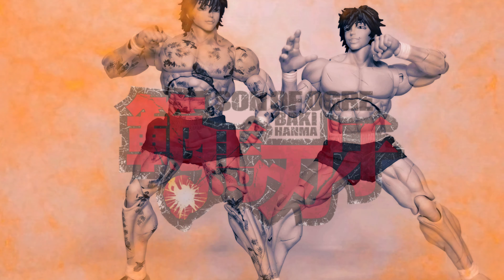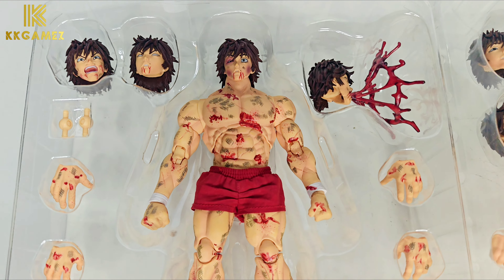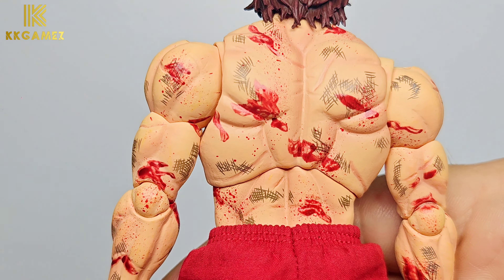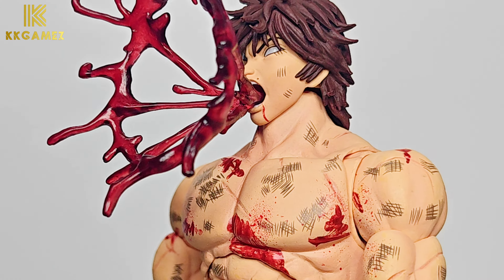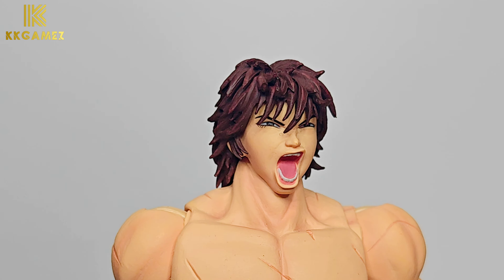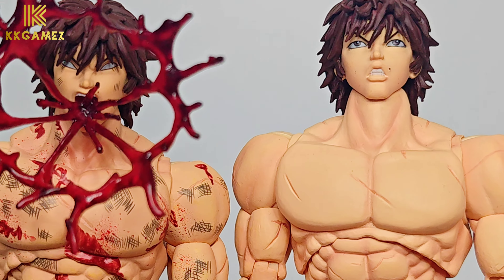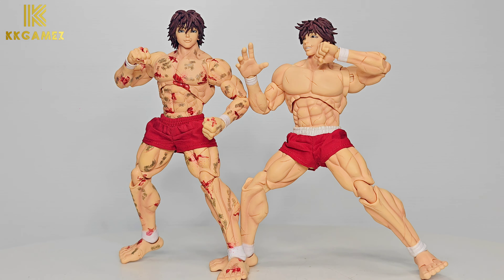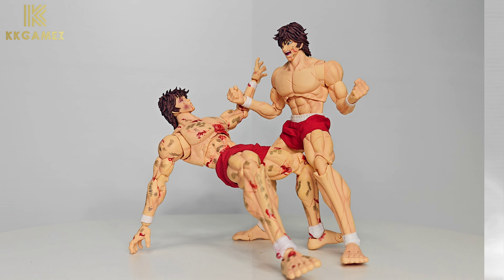[4K][ENG] Comparison Bloody Battle Damaged BAKI HANMA Storm Collectibles 1/12